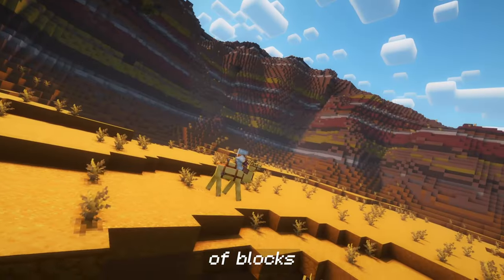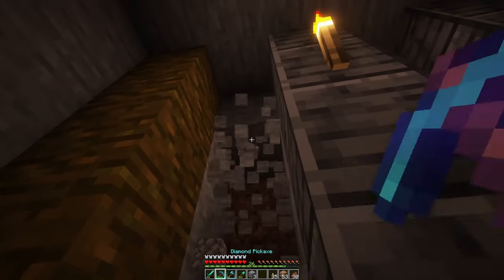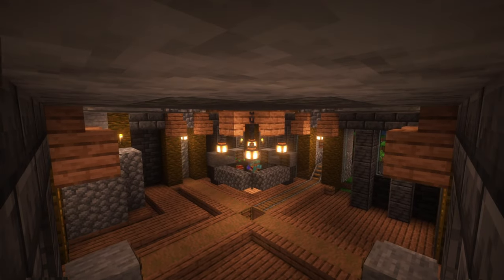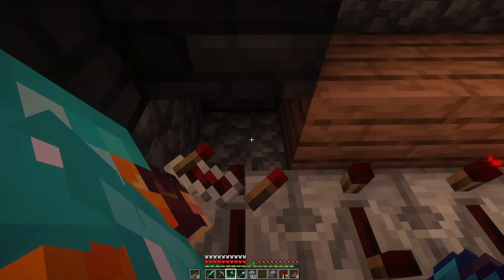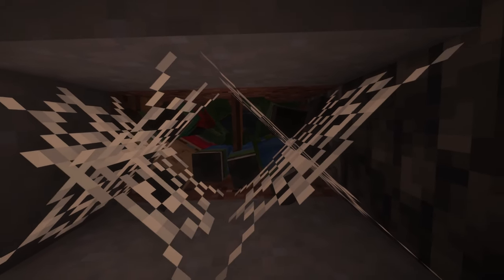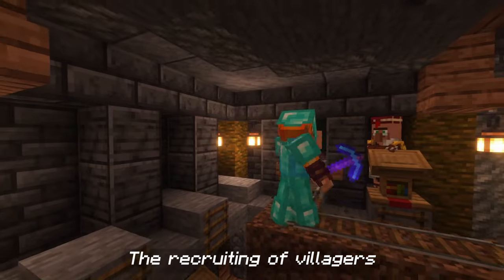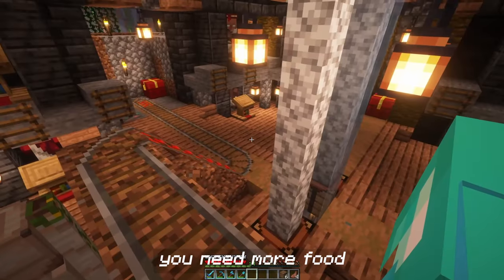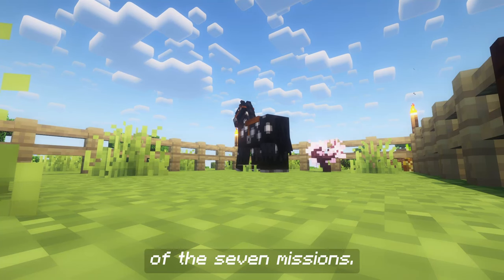Minecraft's Goofiest Industrial District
Seven Missions is a project I've been working on since June, 2021. In my eyes, it is more than just a Minecraft series, despite me having addressed it as "the series" for the past three years. It is a statement to the Minecraft community that one can achieve so much, just through the use of imagination and dare I say willpower. It is my first major stepping stone to becoming an inspiring filmmaker and composer.
"Inspiring" is the keyword there. All I wish to do is inspire.

The majority of the music in this series is composed by me. You can stream it on Spotify or whatever platform you prefer, released under my artist name "Cem Hagemu."

-Supporters in no particular order: (You know who you are)
Edev, Stel, Ady, Quax, Vicciani, Cerberus, HiddenHope, Dan, Ellie, Milija, Lightningprince, Untoaster, Nightly, Cait, Fedor, Sheranom, Sasha and McBoy13.

Additional thanks to the person who brought a lot of those names together. Again, you know who you are.

-Peep who brainstormed the name ArcTrinity with me and designed the skin all those years ago: